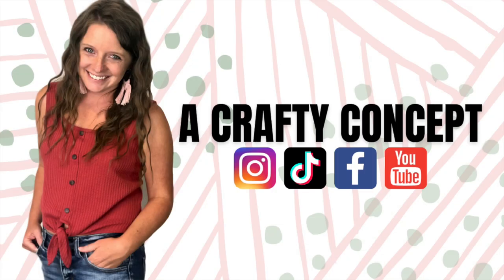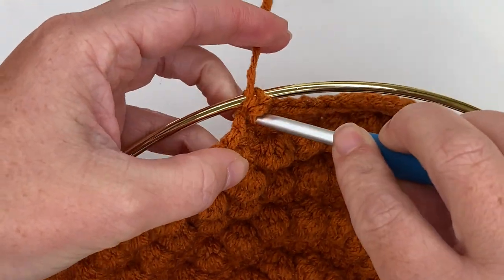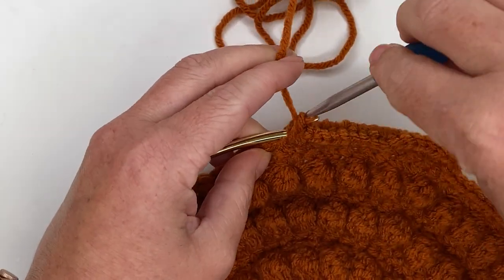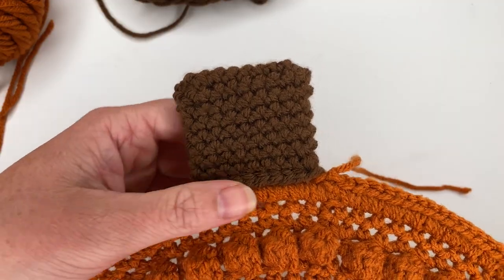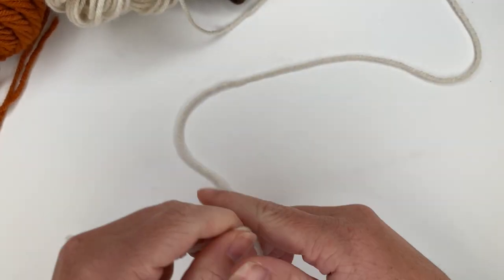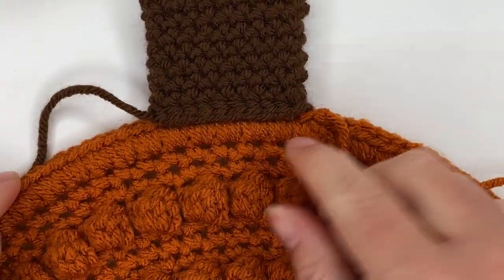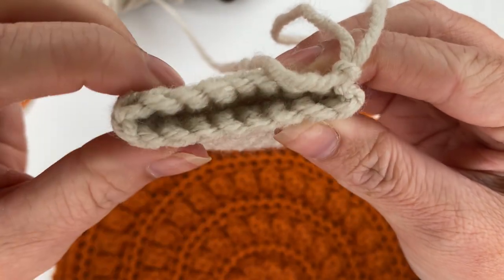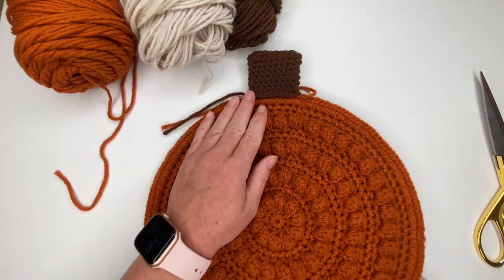Crochet Pumpkin Wall Hanger- Free Crochet Fall Home Decor Pattern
Learn how to make a cute crochet pumpkin wall decor piece just in time for fall!

Metal Rings

H Hook
Dry Wall Findings